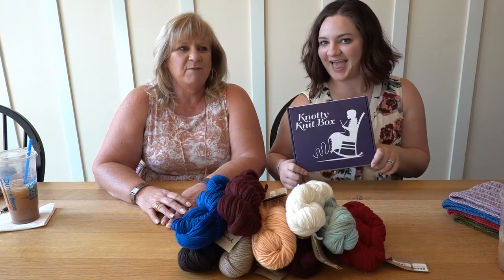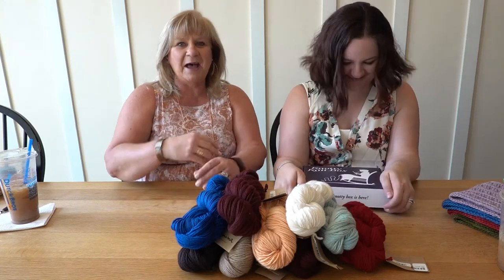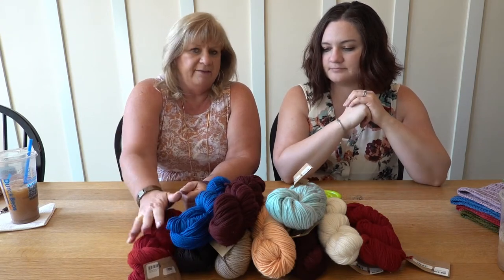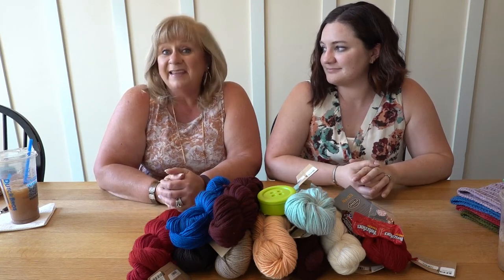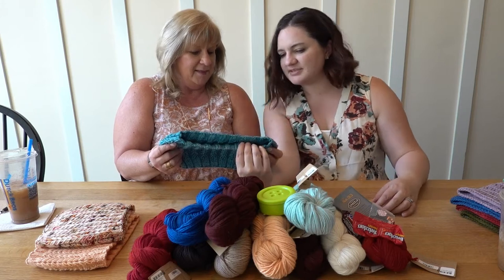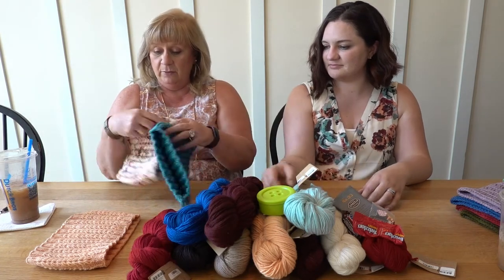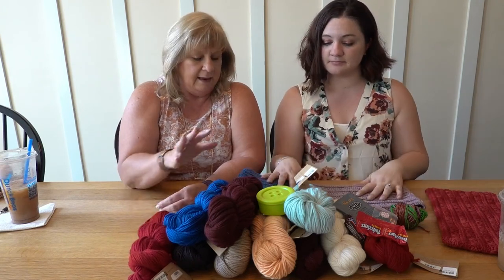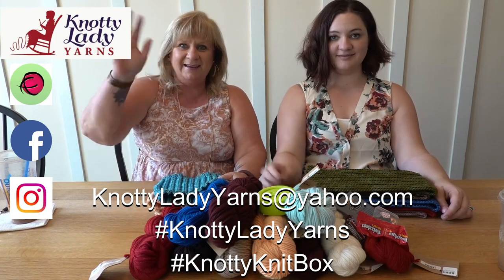Knotty Knit Box October 2021 Reveal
Watch as Kelley and Molly reveal the October 2021 Knotty Knit Box!

Knit Pattern: Fireweed Cowl By Kelley Trinchero
Link: Coming Soon to Ravelry

Crochet Pattern: Aspen Cowl – 2 Seasons by Molly Bruno

Goodies: Steven Smith Tea, Eucalan, Candy, Button Notion Case with Darning Needle

Want a monthly update for us?